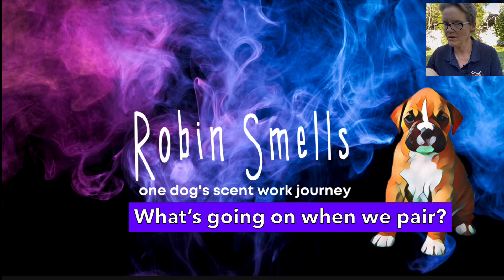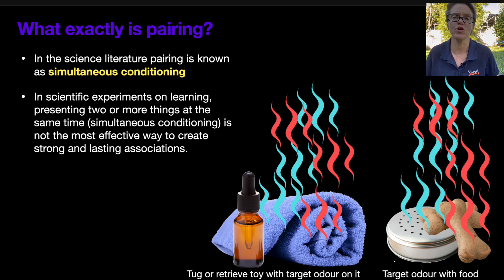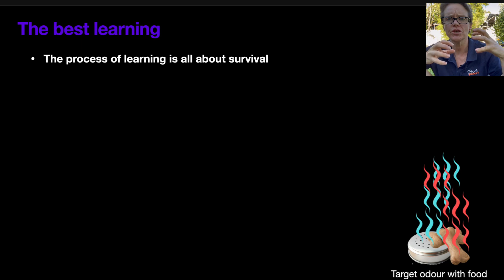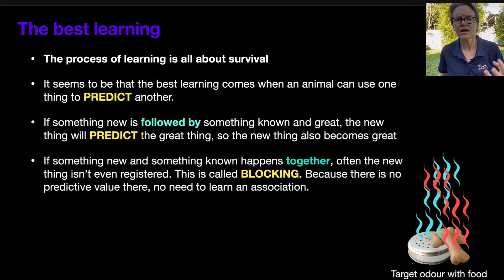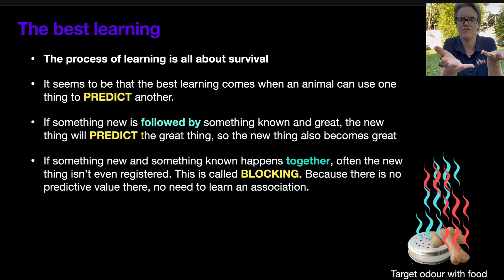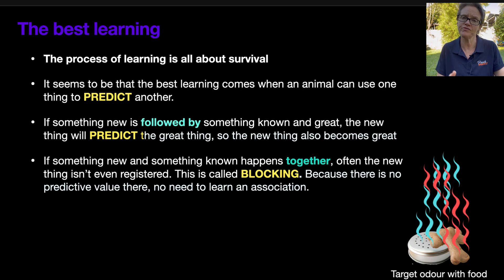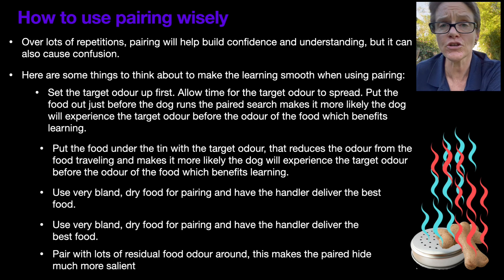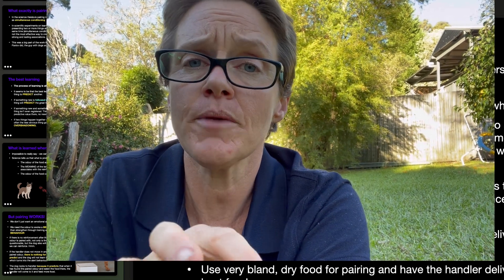RS - Understanding “pairing”